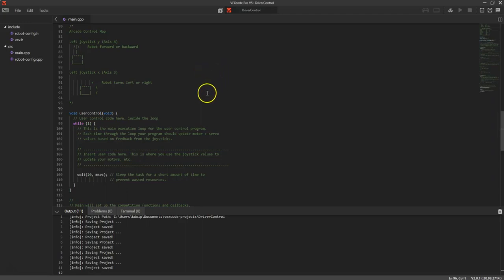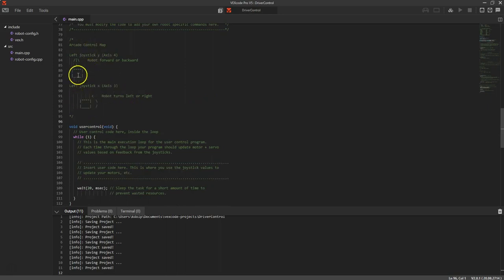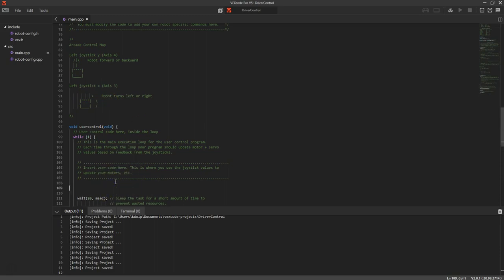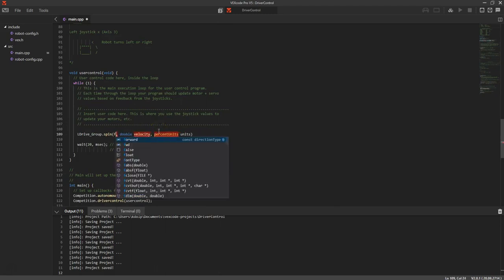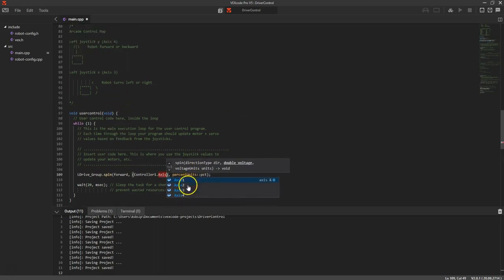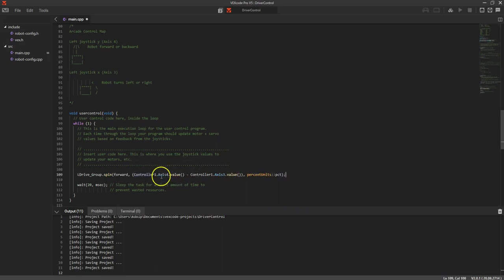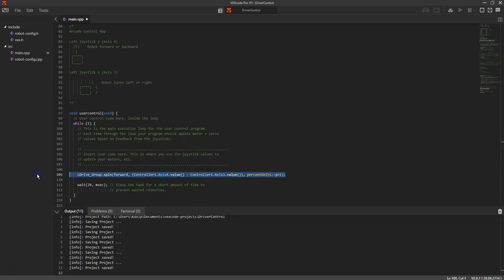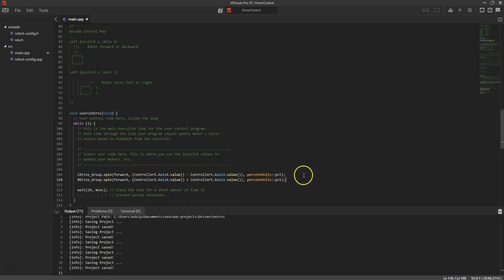User Control Part 3 (VEXcode Pro V5)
Part 3 of User Control for VEXcode Pro V5. In this video, we go over programming arcade drive control for a tank drive.